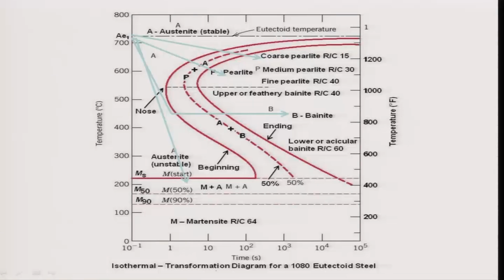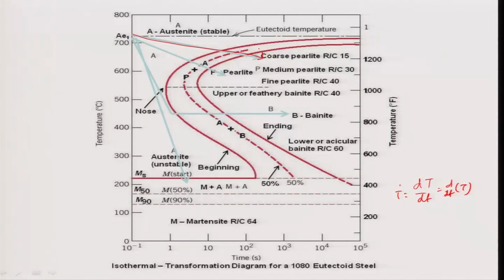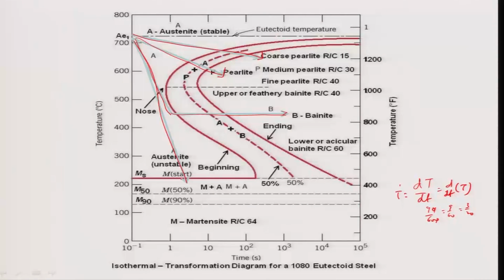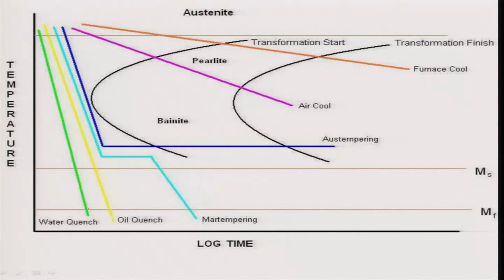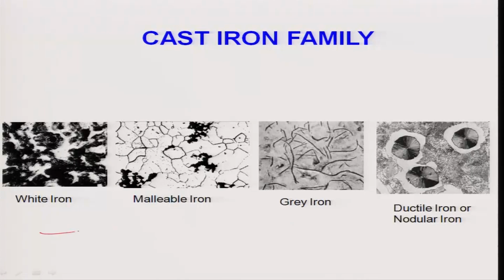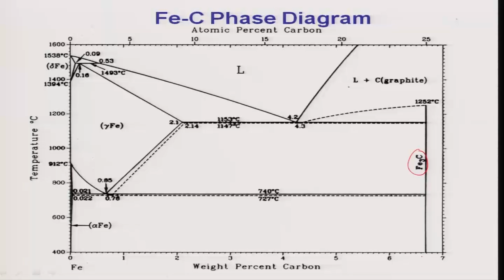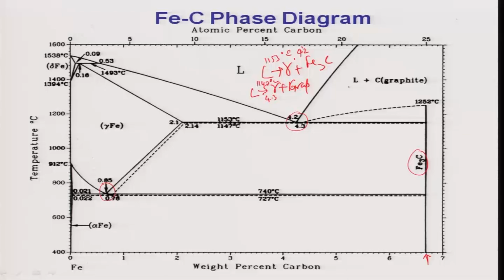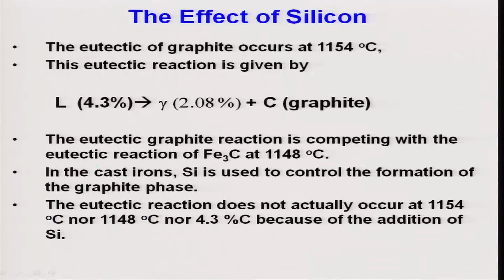Lecture 36 : Cast Iron - I